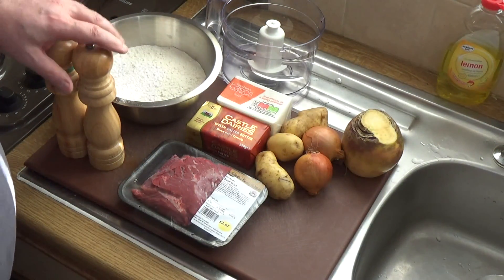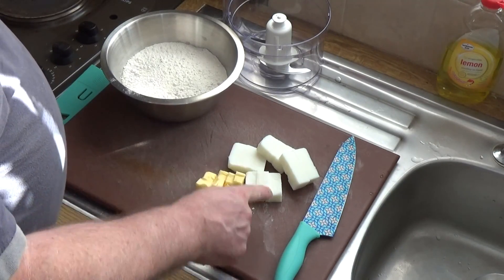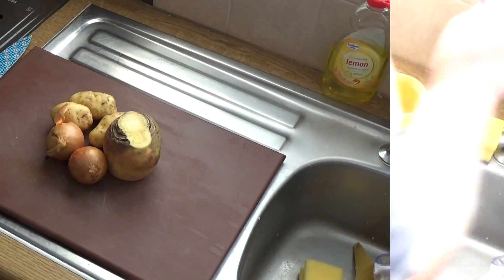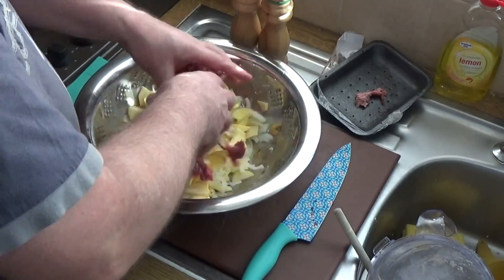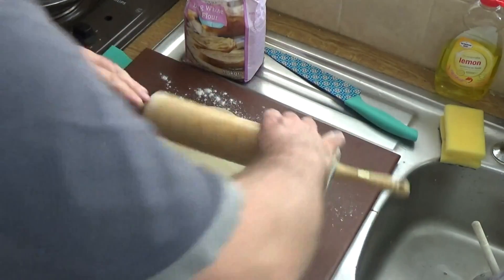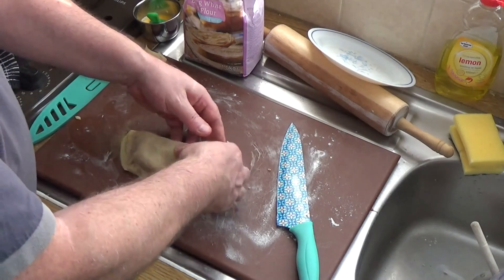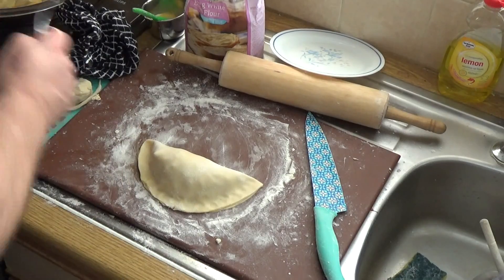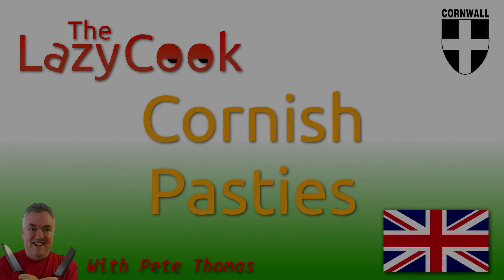How to Cook Cornish Pasties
Cornish pasties have been a portable meal solution for over 500 years. In this video I demonstrate how to cook your own authentic Cornish pasties at home.

*A big thanks to Sha C for suggesting this video!*